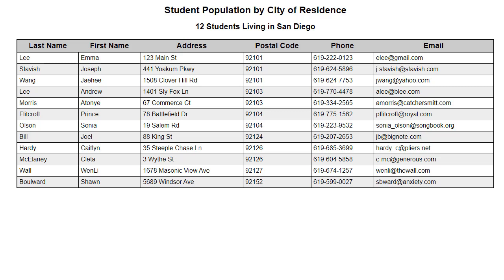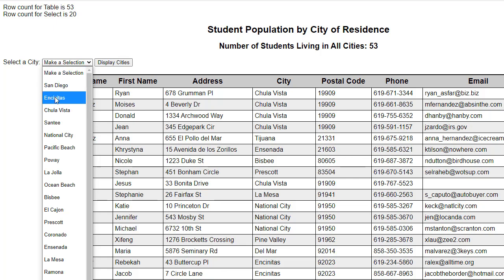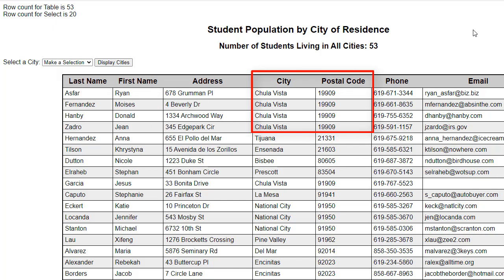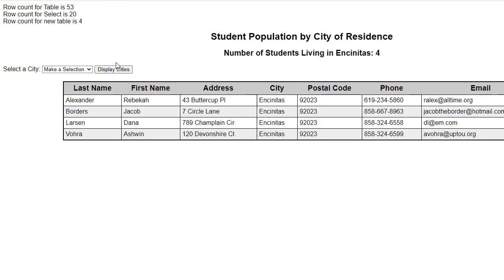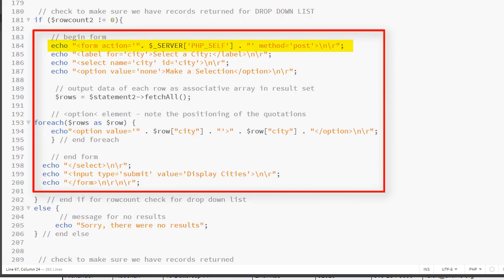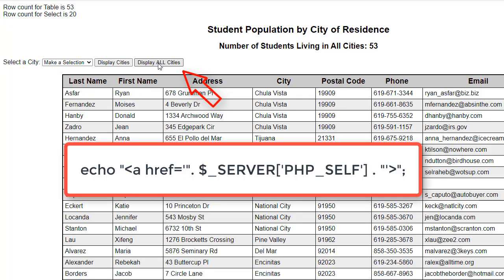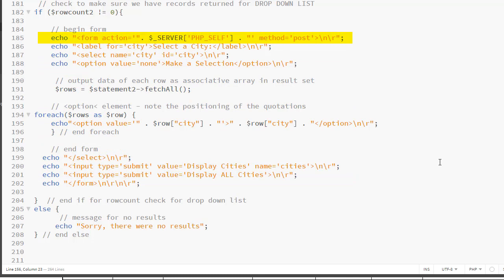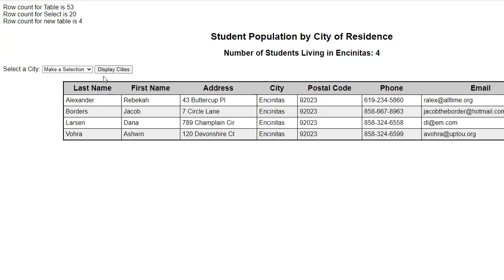Database Assignment Display, Populate, Query